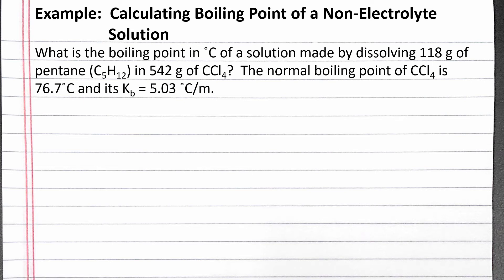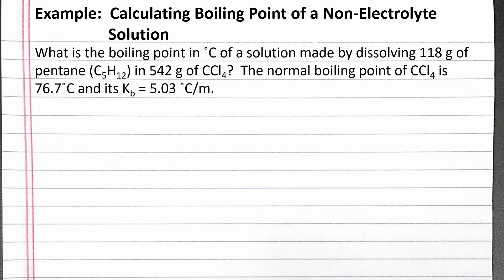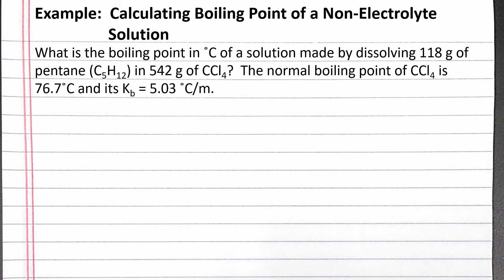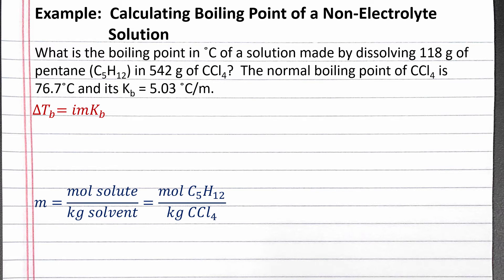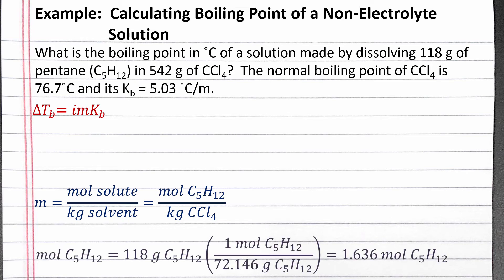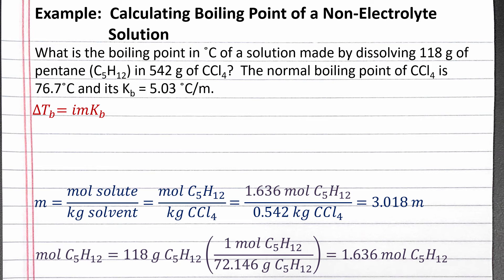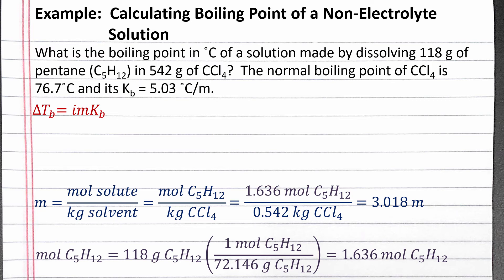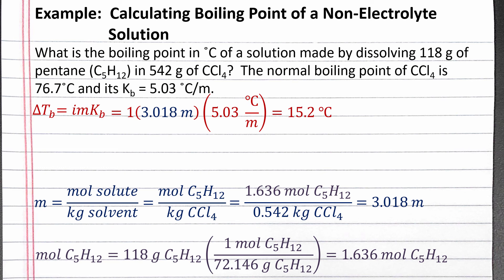CHEM 201: Calculating Boiling Point of a Non-Electrolyte Solution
What is the boiling point in degrees Celsius of a solution made by dissolving 118 grams of pentane in 542 grams carbon tetrachloride?  The normal boiling point of carbon tetrachloride is 76.7 degrees Celsius and its boiling point elevation constant is 5.03 degrees Celsius per molal.